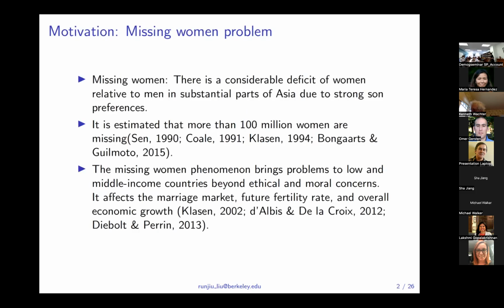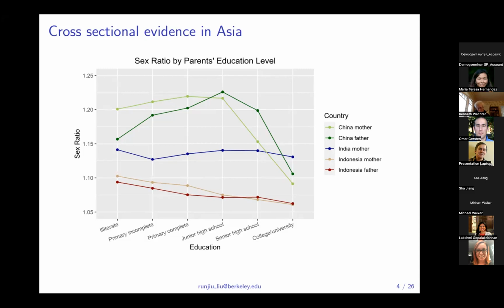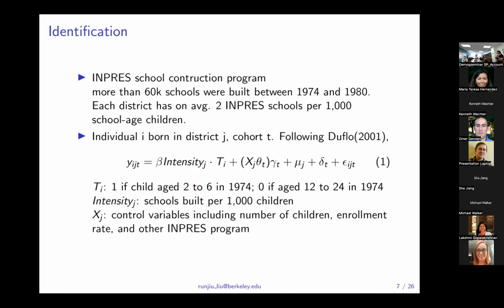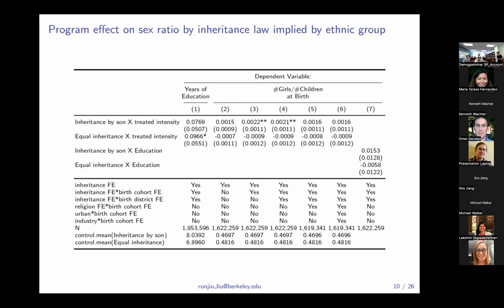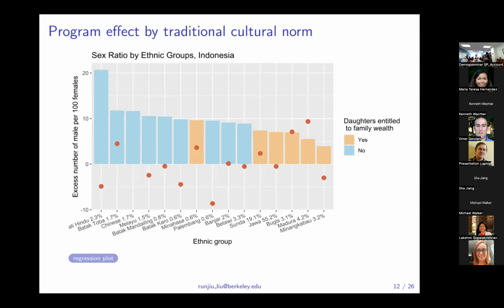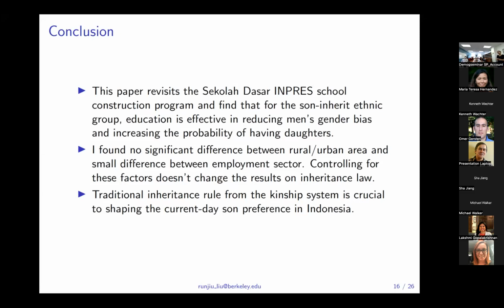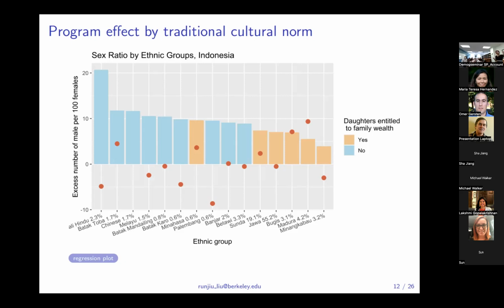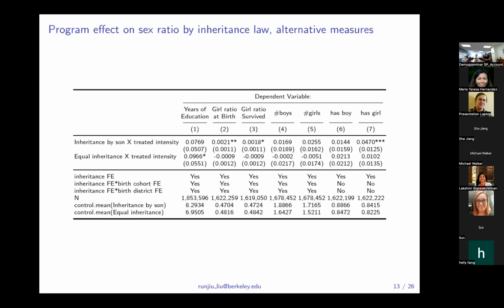Demography Brown Bag - Runjiu Liu "Education, Son Preferences, and Missing Women"